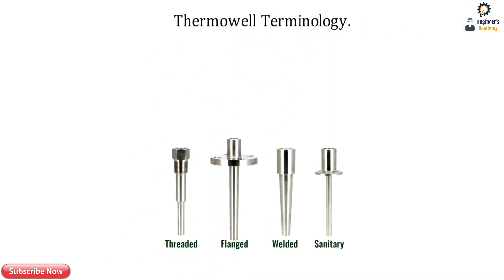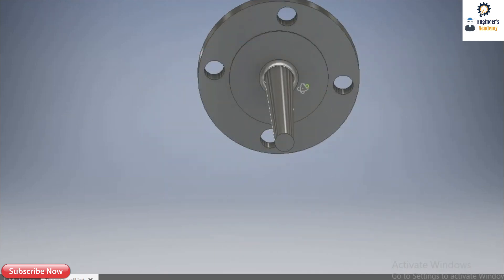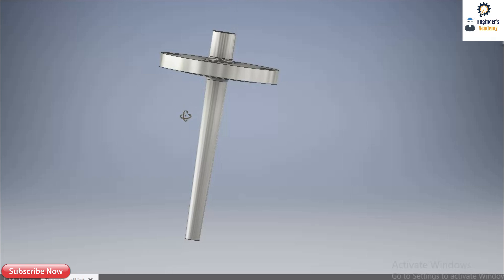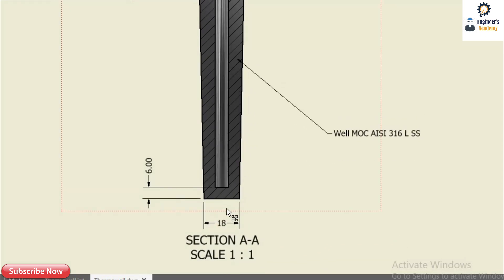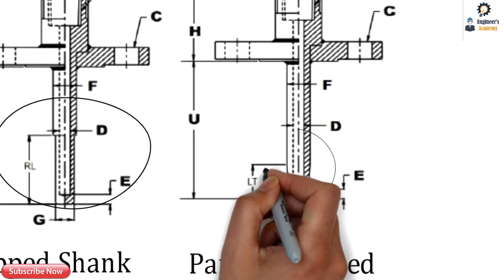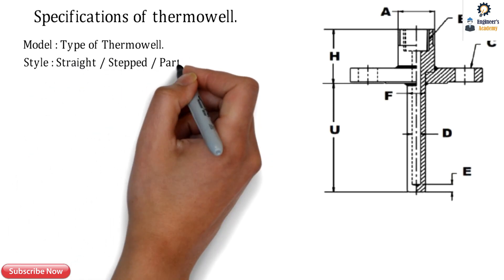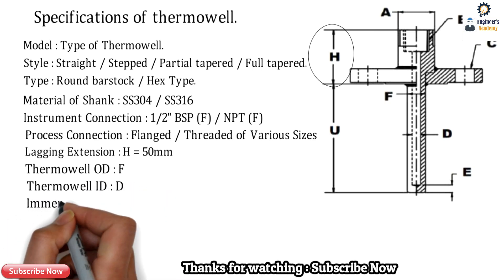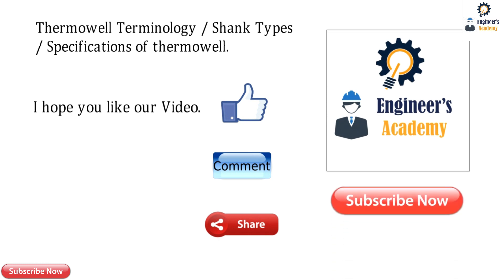Thermowell Terminology & Specifications ||Engineer's Academy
In this video we will learn the need of Thermowell Nomenclature, Various types of Shanks & Specifications of Thermowell.